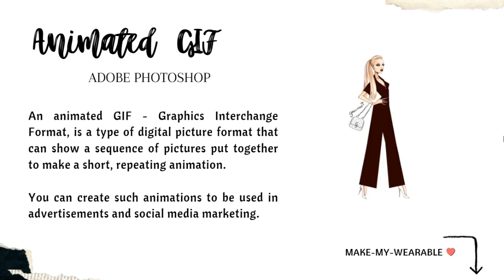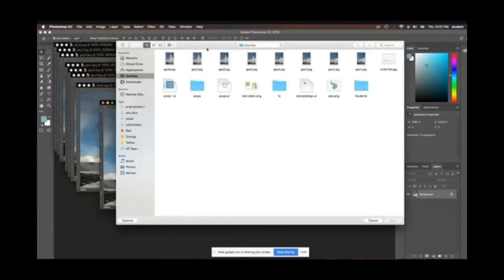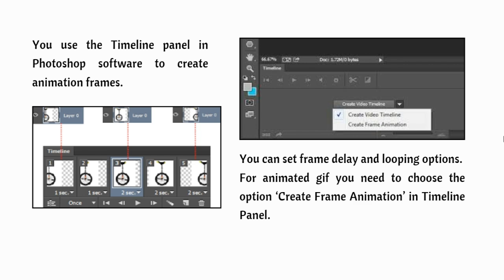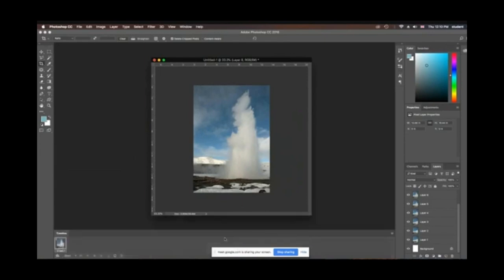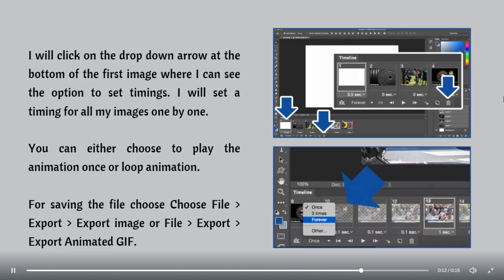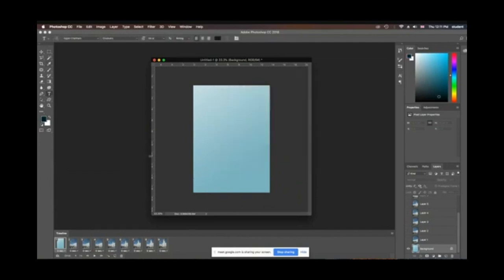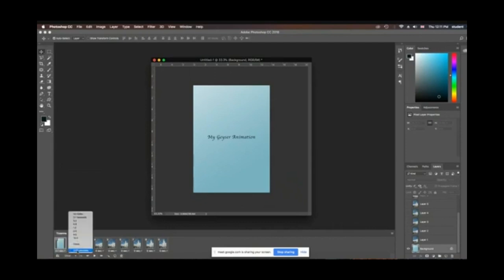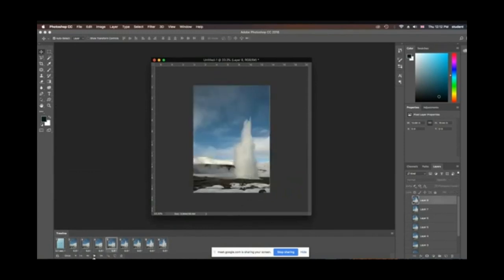Photoshop animation with photos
How to create animation with photos in Adobe Photoshop